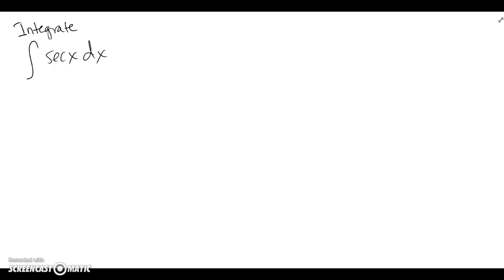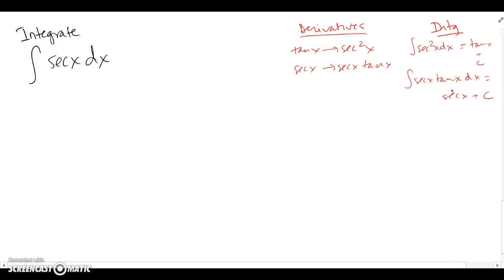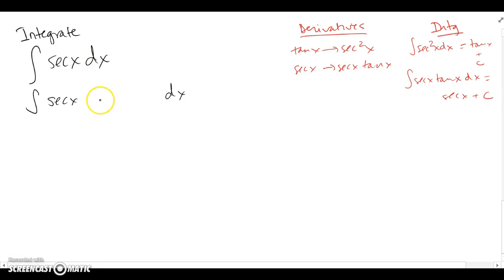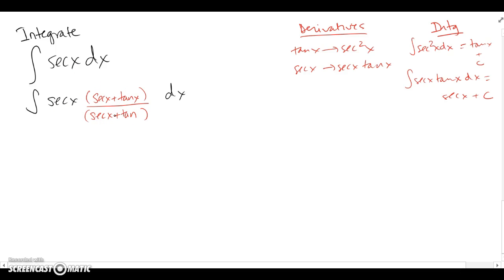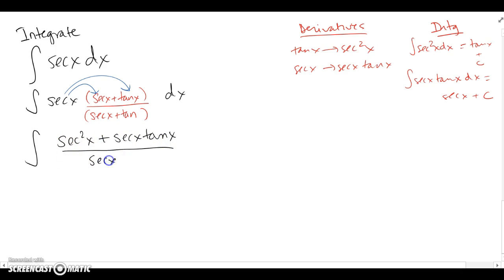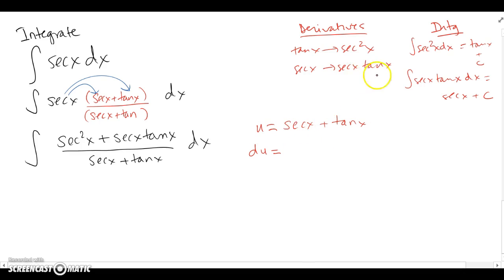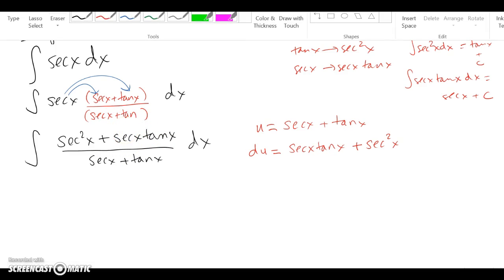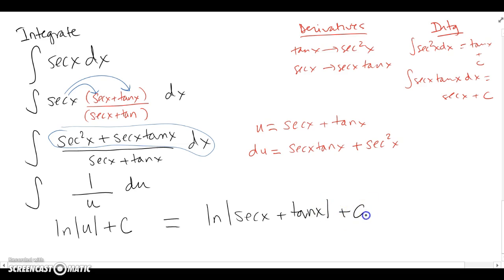Integral secx dx